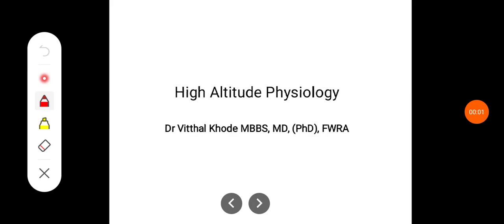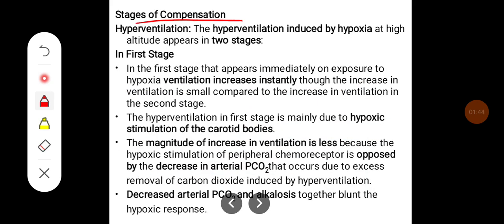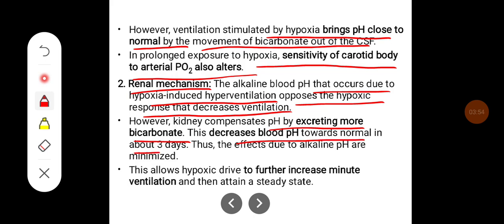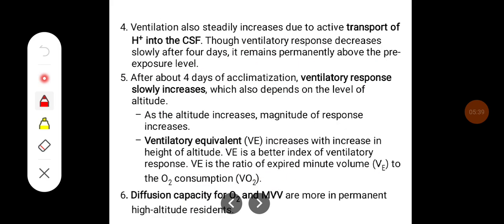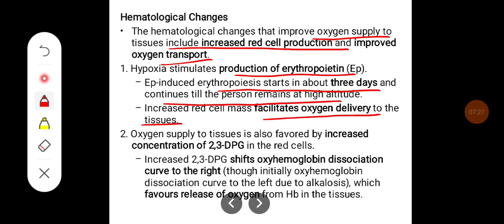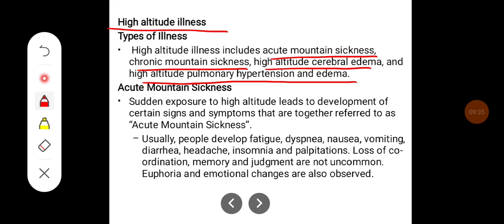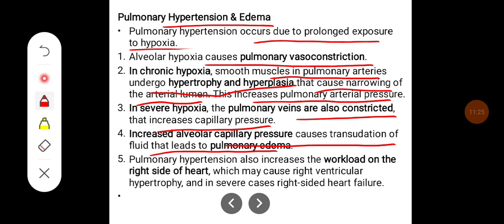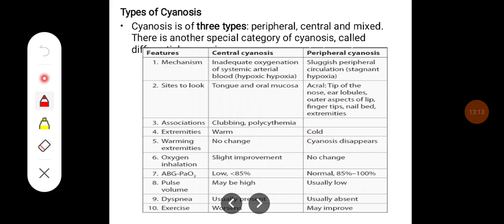High altitude physiology